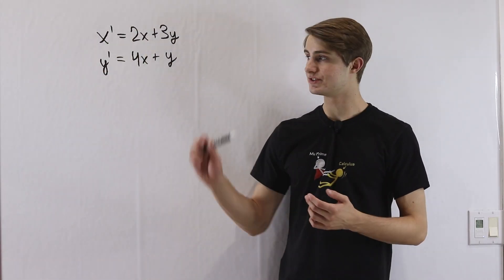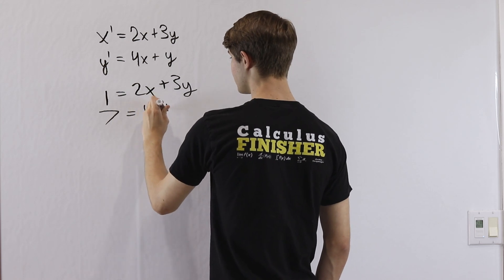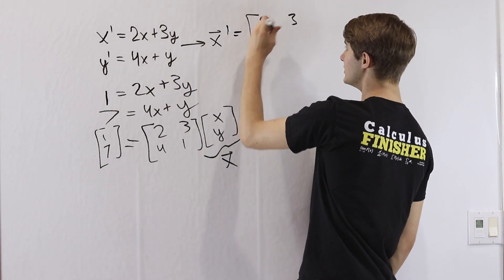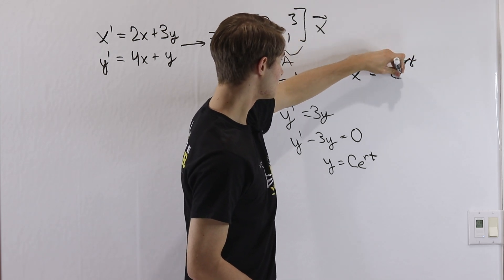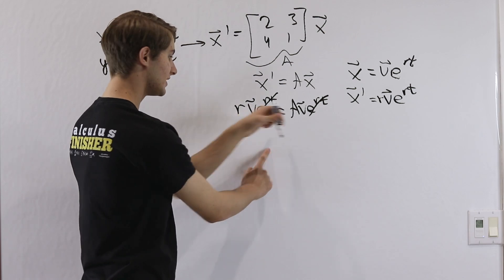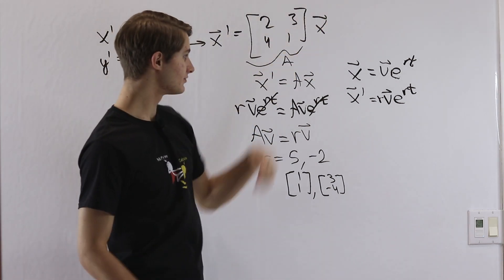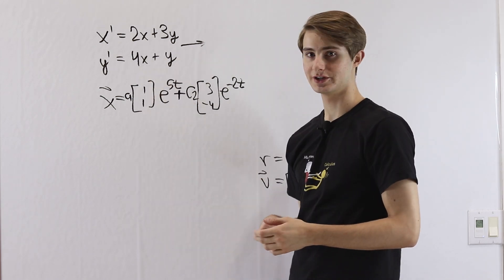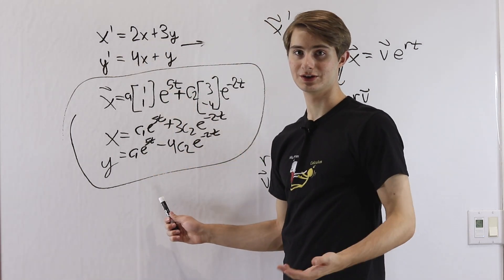8: Eigenvalue Method for Systems - Dissecting Differential Equations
When we start looking at how multiple quantities change, we get systems of differential equations. What do we use for systems of equations? Linear algebra, of course!